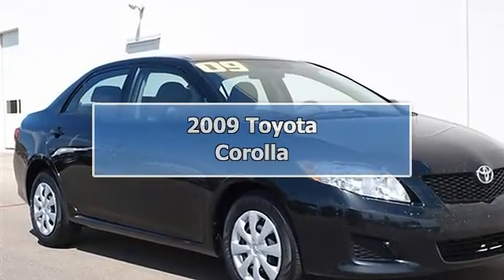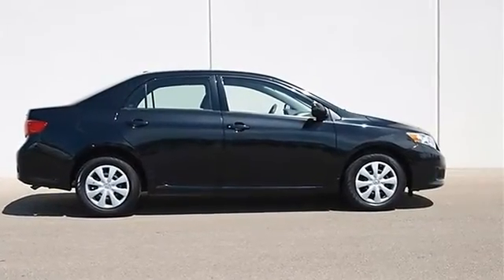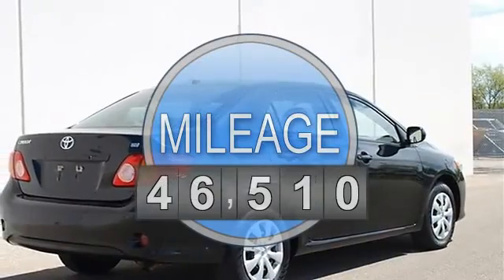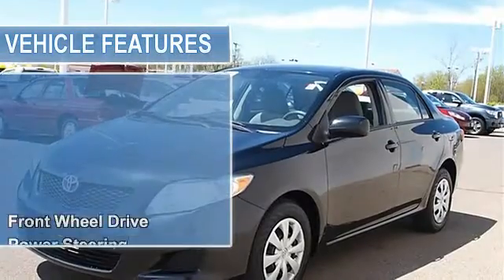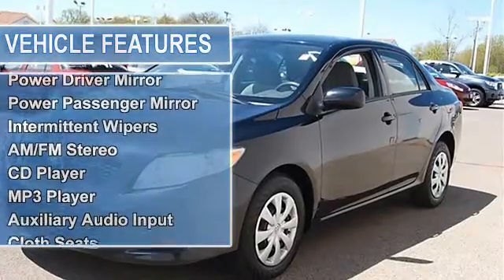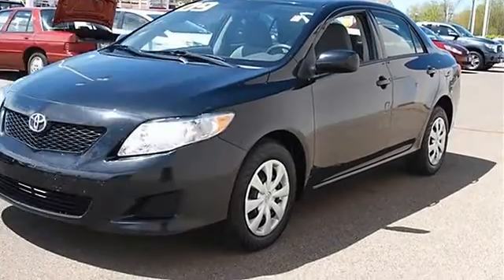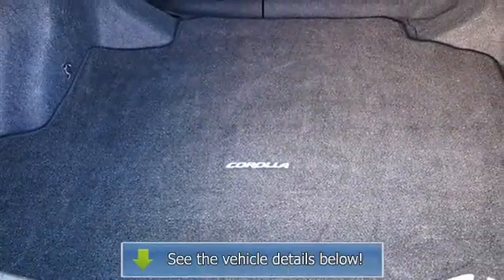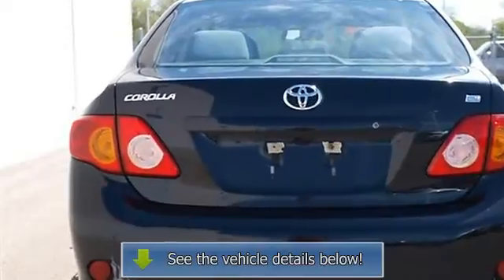2009 Toyota Corolla - Classic Dealer Group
For Sale: 2009 Toyota Corolla
VIN: 1NXBU40E39Z136673
Engine: I4 1.8L
Drivetrain: FWD
Transmission: Automatic
Mileage: 46,510
Color: Black Sand Pearl (exterior) Gray (interior)

Features:
2009 Toyota Corolla four doors Car.